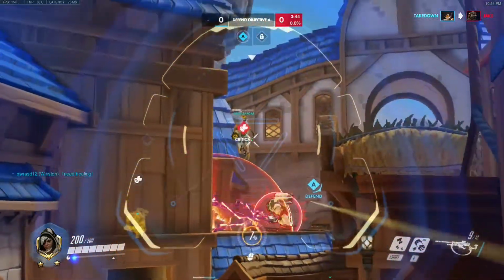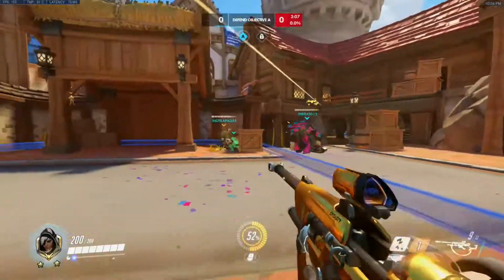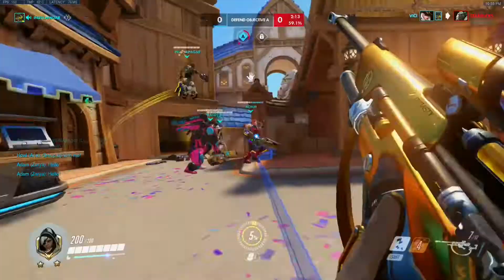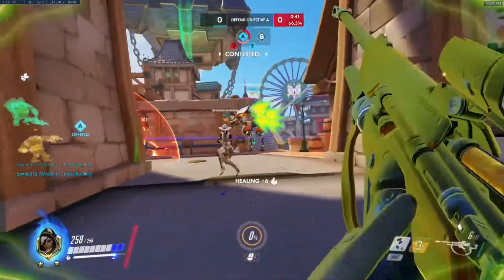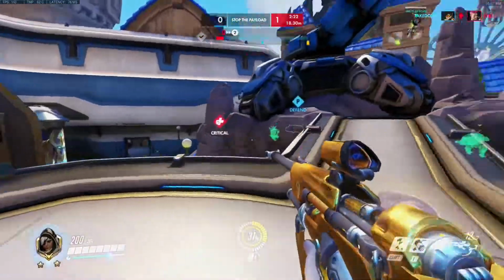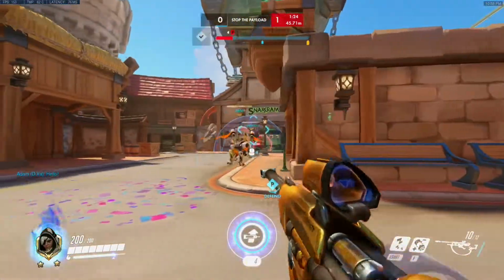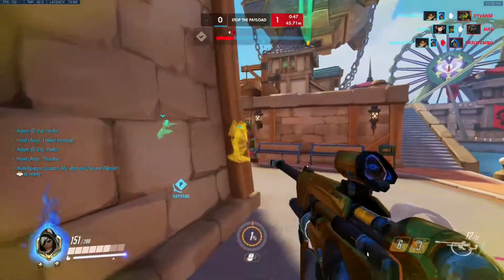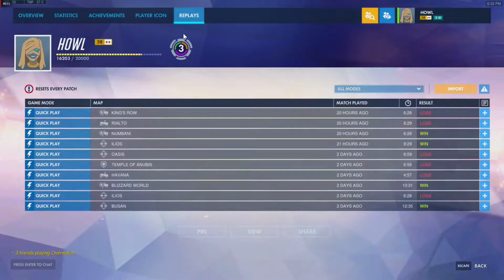OVERWATCH | 6 TIPS FOR BEGINNERS TO IMPROVE FAST!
► Artist Attribution
Track Name: "Winter Lights"
Published by: Chill Out Records